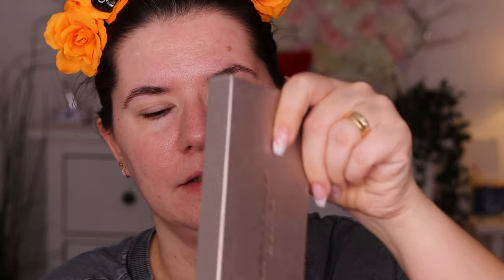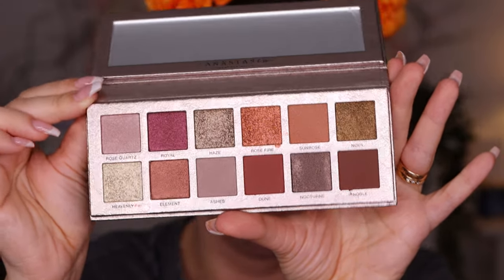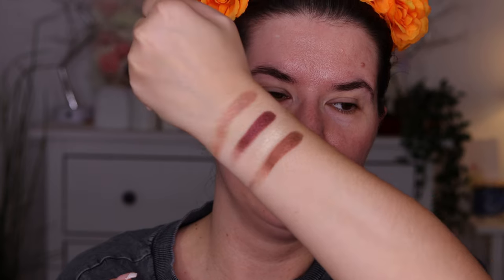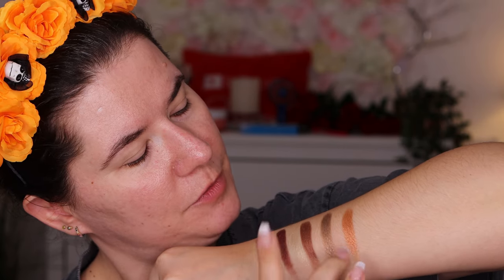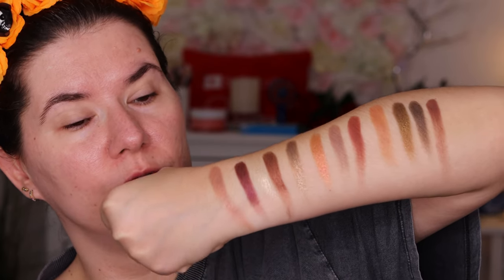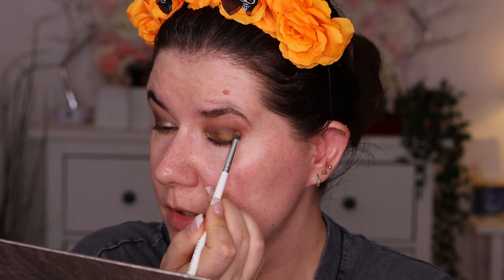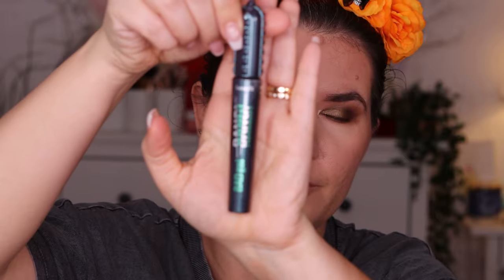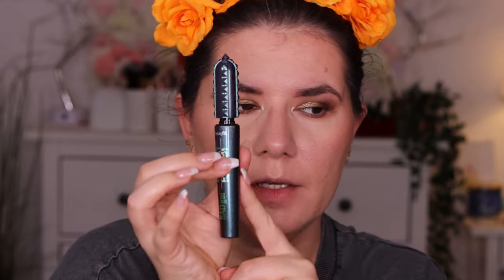Trying on and switching new makeup and talking about where I've been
Let's try new palette from Anastasia Beverly Hills Rose Metal.

I'm also swatching and testing Amrezy and Pretty Little Thing.

In this video I'm trying Caia Cosmetics BB cream.

Svenska/Swedish